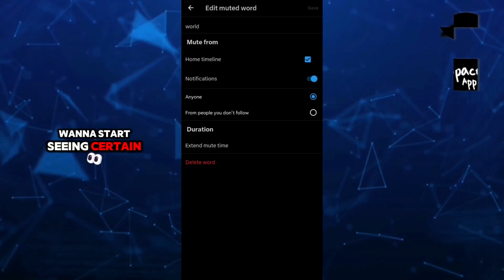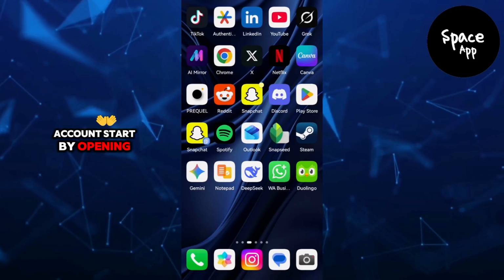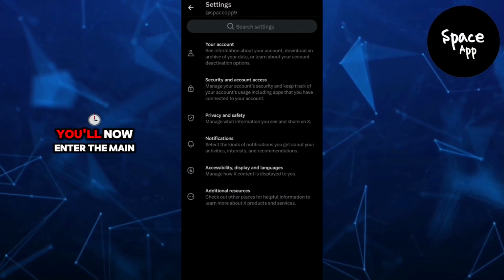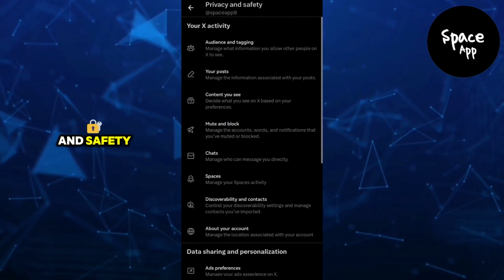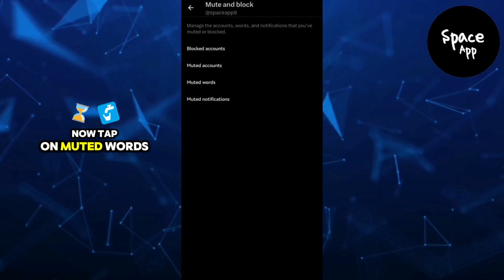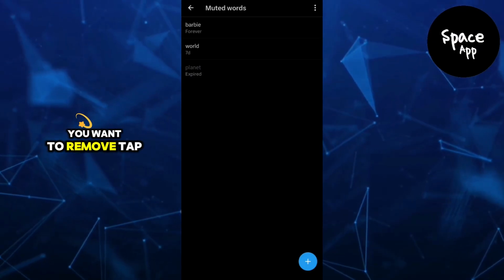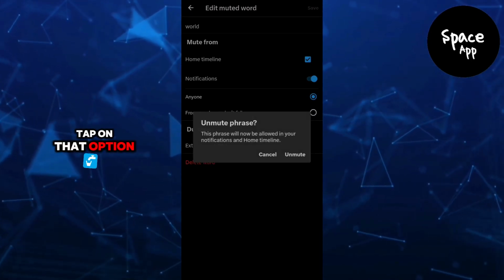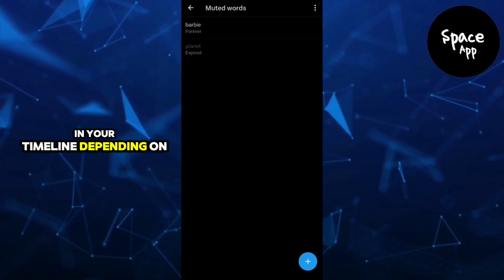How to Unmute Words on X Account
Learn how to unmute words on your X (Twitter) account in just a few simple steps. In this step-by-step tutorial, you’ll see how to manage your muted words list, restore hidden content, and customize your feed the way you want.